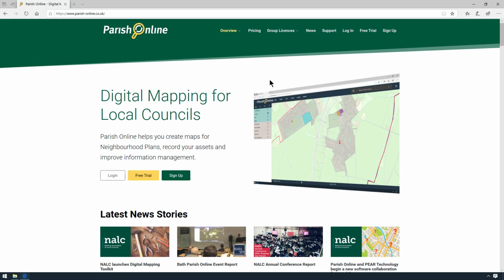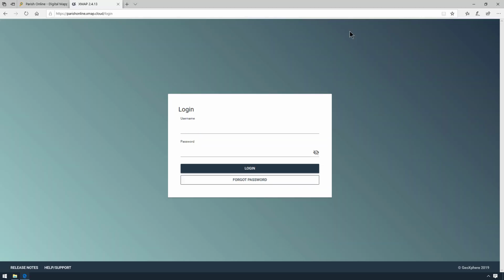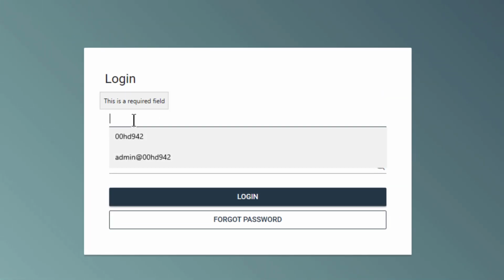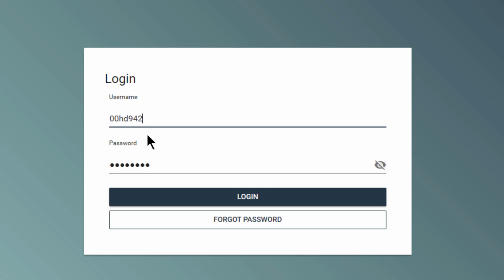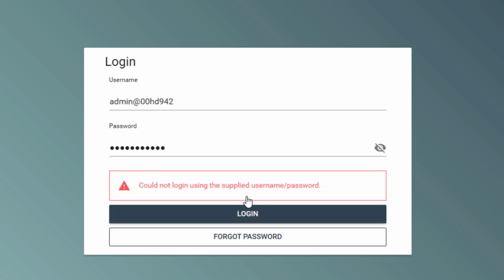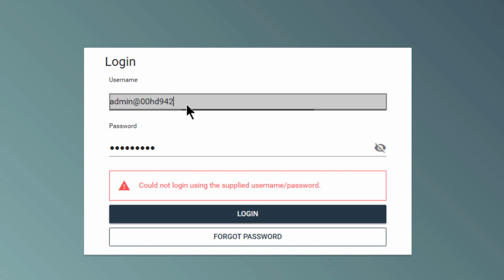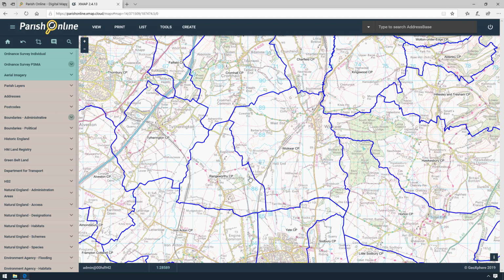Parish Online - Logging in and out